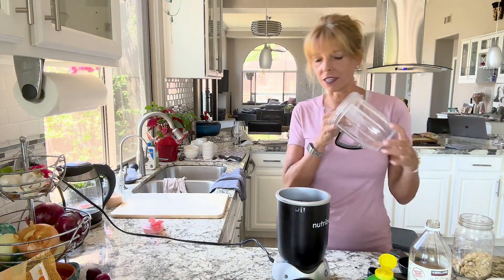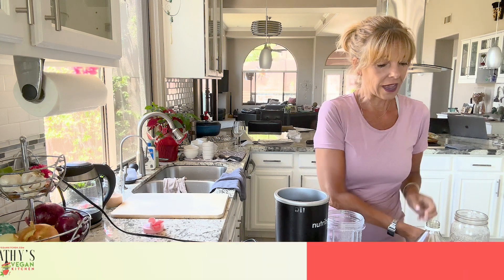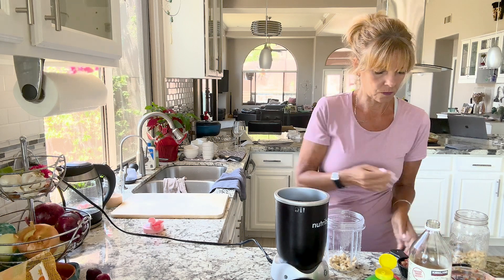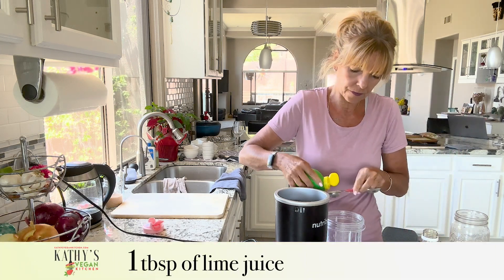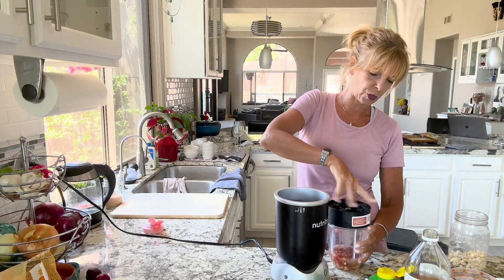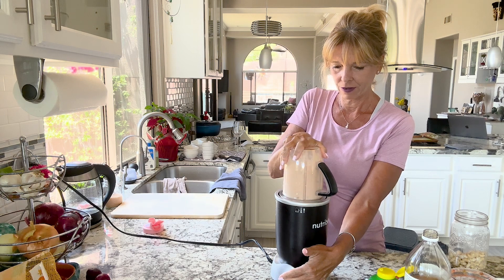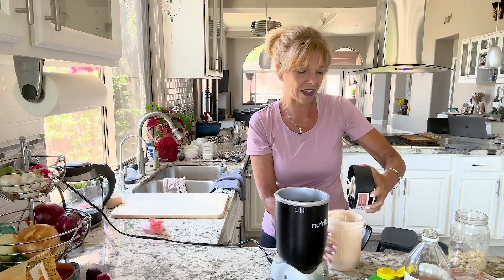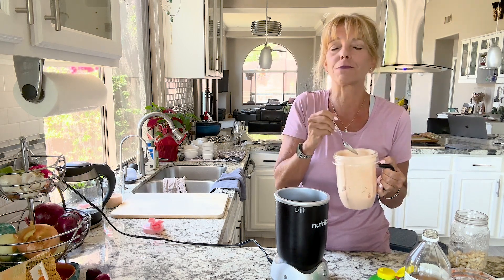Vegan Southwest Dressing | Kathy's Vegan Kitchen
Vegan southwest dressing is made with four simple ingredients. Perfect for taco salad, southwest salad, tacos, or a dip for your favorite veggies. This vegan southwest dressing takes 5 minutes to make!

Why Vegan?

Join Us!